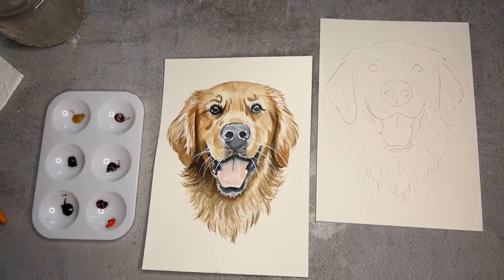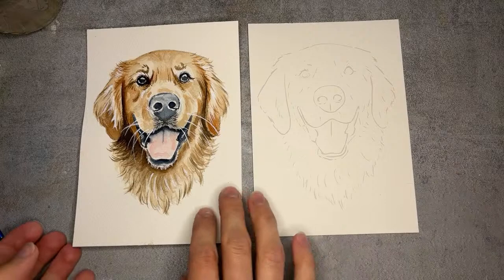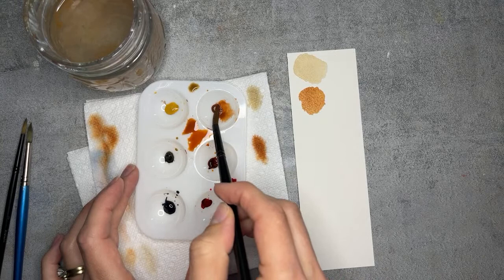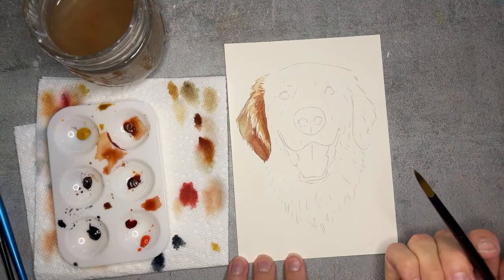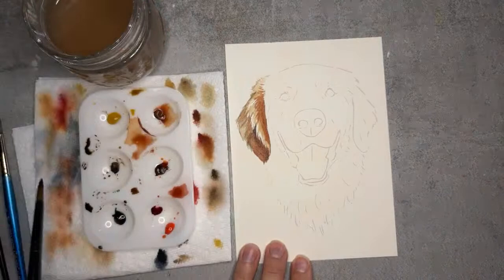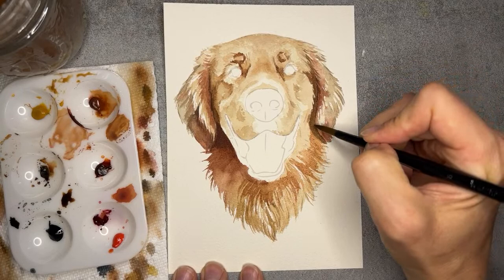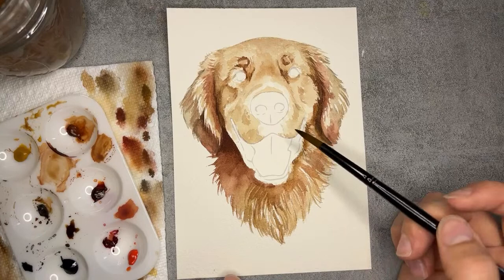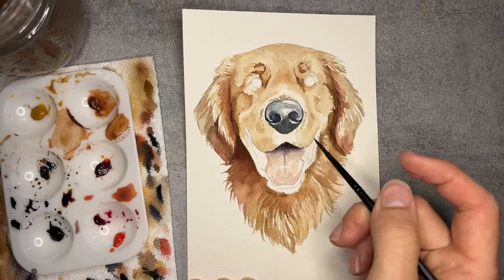Pet Portrait Masterclass | How to Paint a Golden Retriever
Learn how to paint a realistic Golden Retriever dog portrait and grow your watercolor skills with confidence! This masterclass will walk you through step-by-step how to paint a realistic dog in watercolor to give you the confidence you need to get started in pet portraiture. In just 1.5 hours, you will confidently learn:
• How to paint tricky fur textures in curly dogs
• Color mixing techniques to create dimension and realism in pet portraits
• The best supplies to up-level your painting skills
• Tips on how to successfully run a pet portrait business

It’s the perfect class if you’ve ever dreamed of starting your own pet portrait business or want to give paintings to your friends and family, but just need the knowledge and confidence to take the leap!

Receive the FREE printable outline for this class by signing up

MASTER WATERCOLOR DOG BREEDS COURSE - Learn how to paint 31 different dogs and build your watercolor skills with confidence!